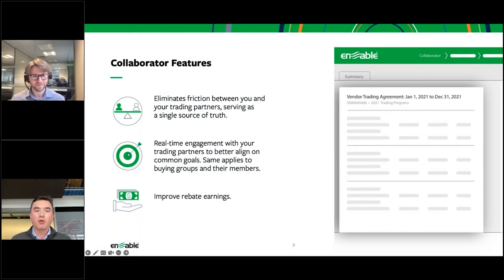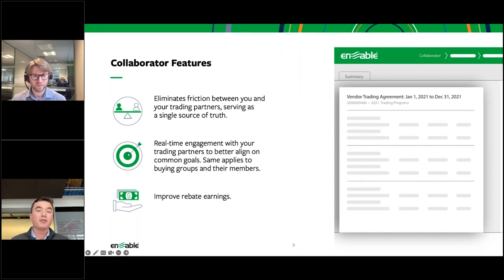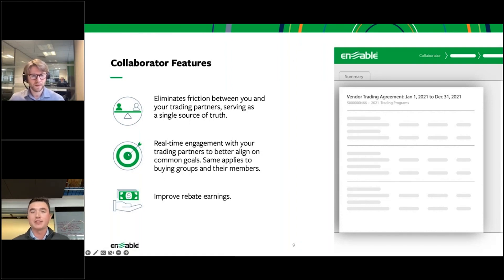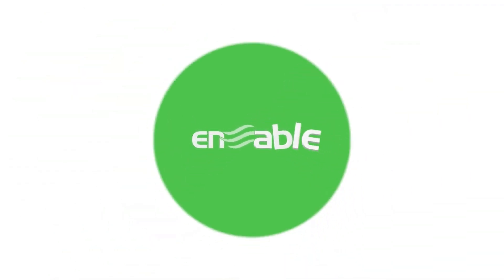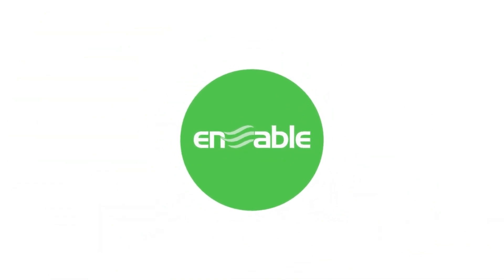#1 Goal to Collaborate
At Enable, we’re committed to innovating and improving the products you’re using to help you manage your rebate program efficiently and effectively.

In this webinar, we will put a spotlight on our Collaborator and Partner Dashboard features to make working with your trading partners easier.

With Collaborator, you have a single source of truth for all your trading agreements, a streamlined deal sign-off process and the ability to track deal progress against goals. You’ll reduce friction during negotiations and strengthen the critical trading relationships that matter to you.

With Partner Dashboard, you can view an up-to-date status of any of your deals instantly and share the data with your trading partners. You can maintain transparency and alignment by keeping your trading partners informed on the progress of relevant deals.

We will cover the following:
- Leveraging existing features
- Recent enhancements
- Future product roadmap